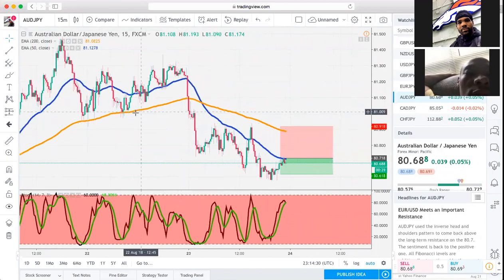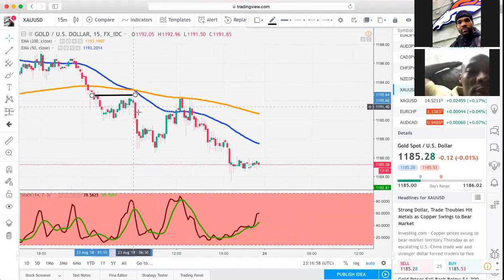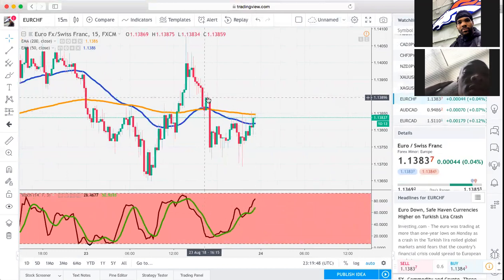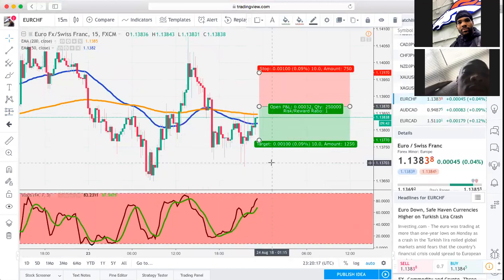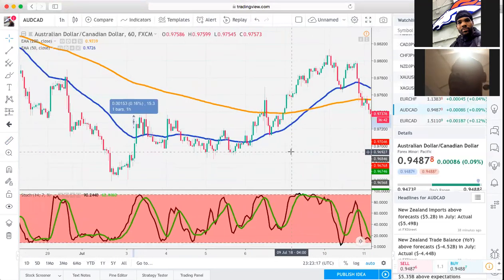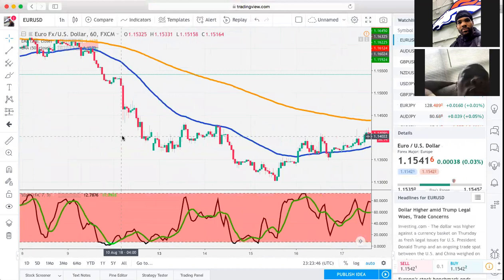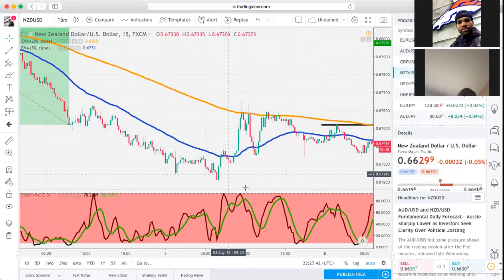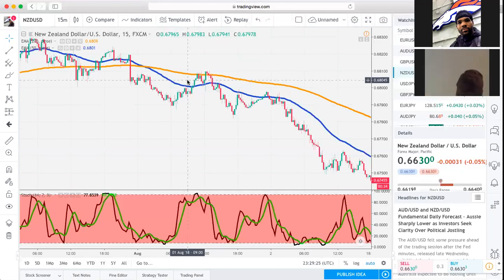Tea Cup Scalping Strategy w/ Deshawn Dinwiddie - Forex Bangin' Basics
This Might Not Work For ALL Traders But It Works For ME! :)
(15M/30M timeframe ~ 10/15Pip Take Profit -- 10/15Pip Stop Loss)
(4h/Daily timeframe ~ 50/100Pip Take Profit -- 30/50Pip Stop Loss)
*My Free Telegram